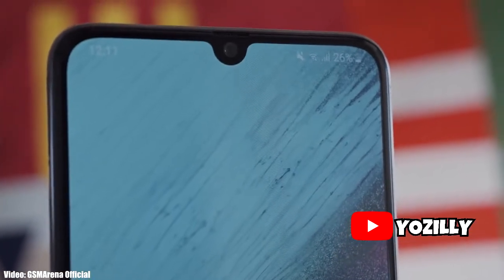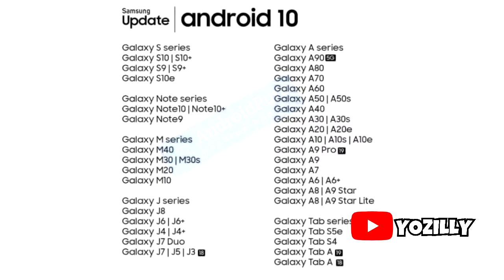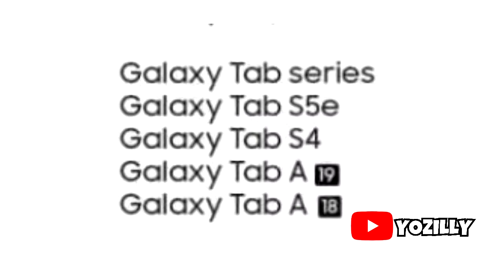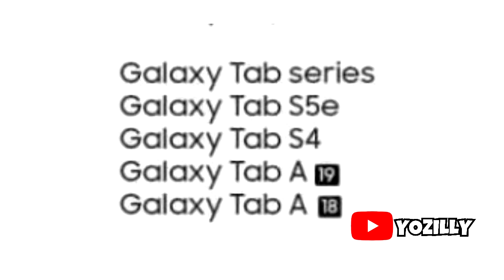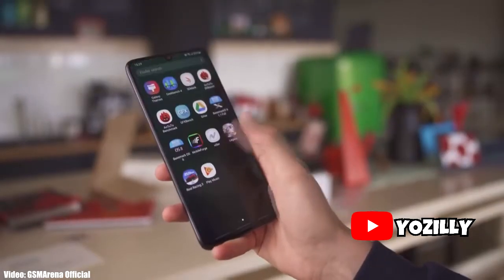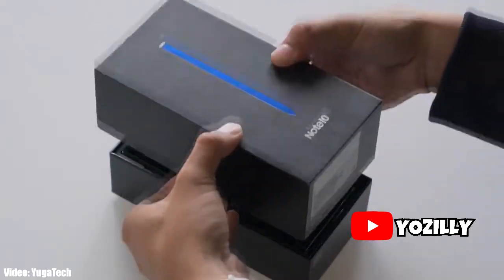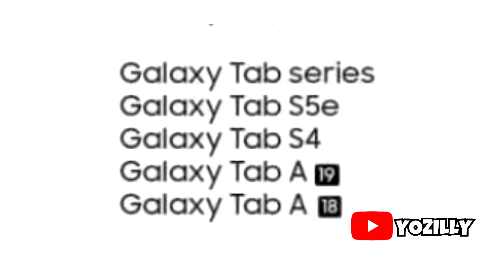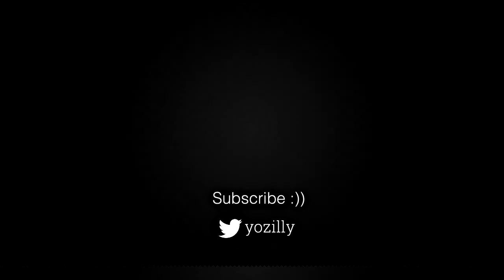Samsung Galaxy Tab A 2019 Official Android 10 Update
★Review Video: Oliur, YugaTech, GSMArena Official